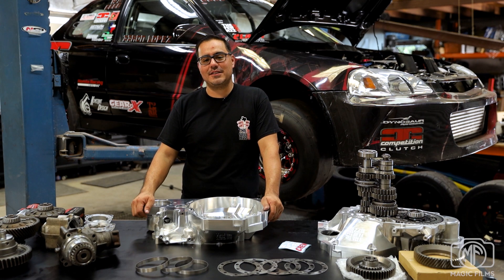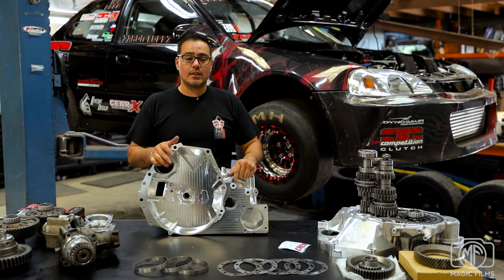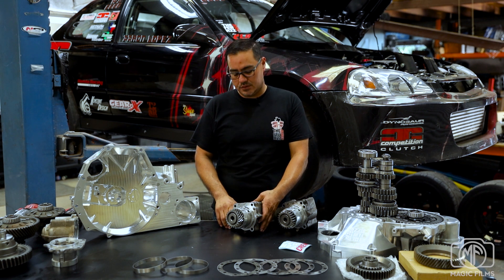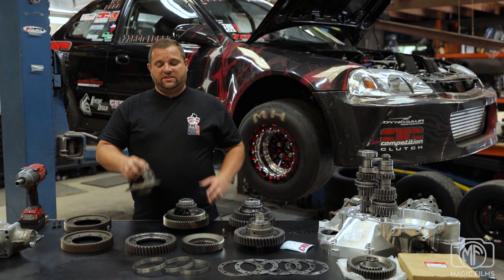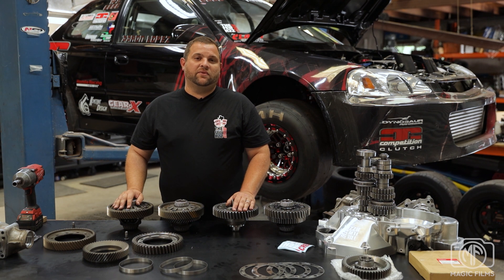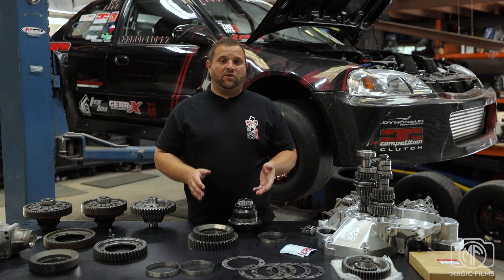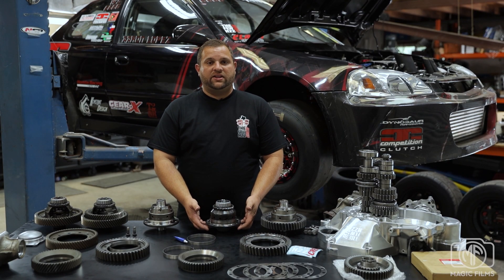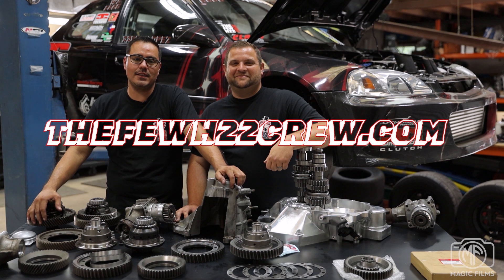BILLET H22 AWD Introduction video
This is the New Billet AWD H series  bell housing. In this video we go over how to make your car AWD and the different machining options we offer.